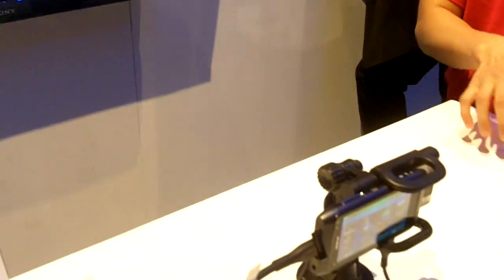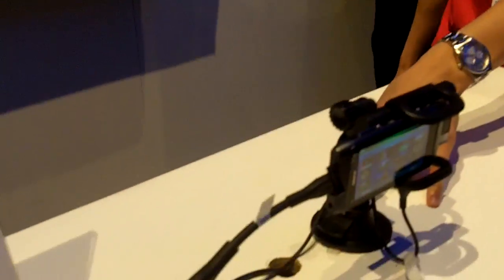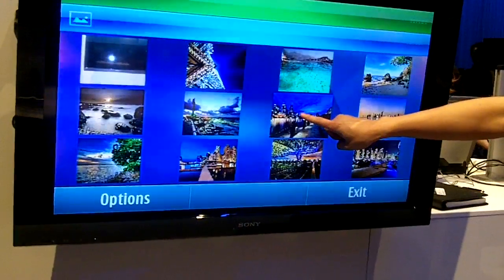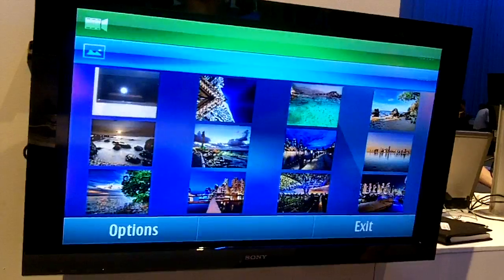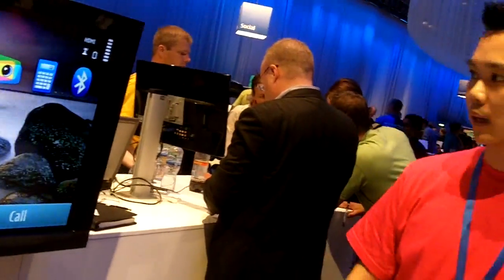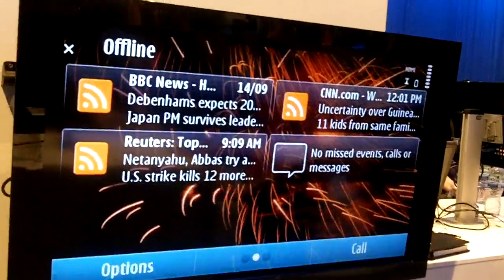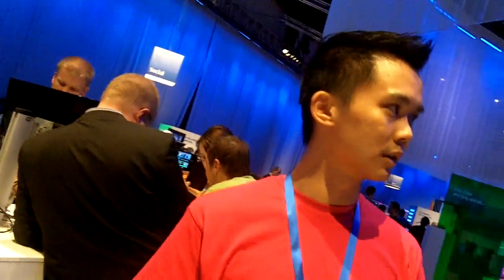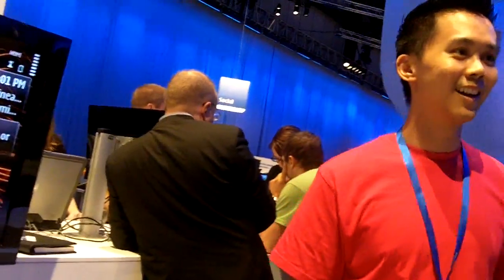Nokia World 2010 - N8 Plug and Touch demo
Michael Hell was at a demo of the coolest Thing at Nokia World: Plug your Nokia N8 or any other Camera Phone to your TV (no matter which one), the Camera then measures every frame in front of it and turns every gesture into an action. for now its only click and scroll functionality, but as you can hear, the possibilities are endless!